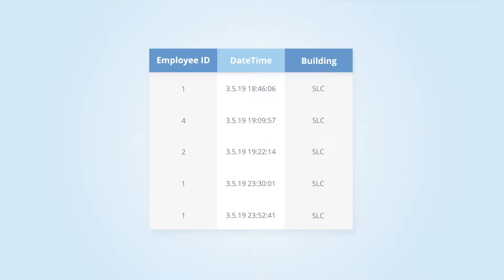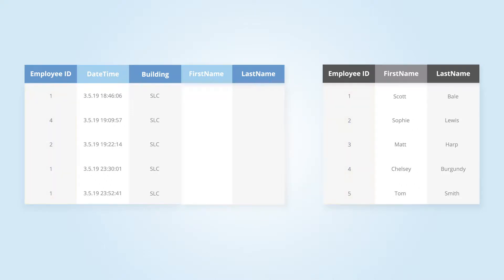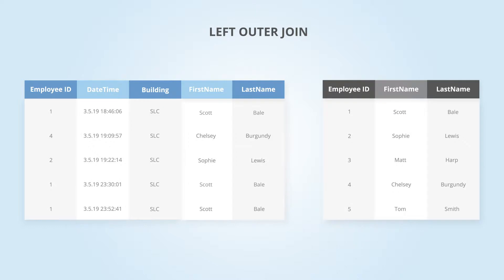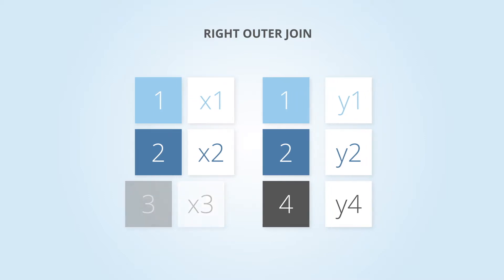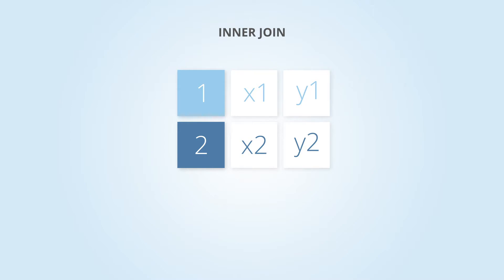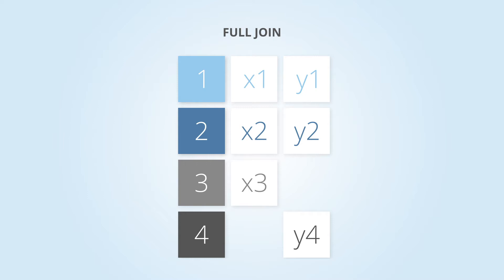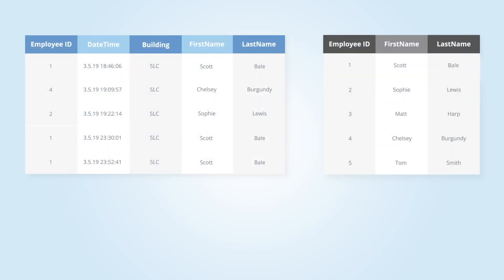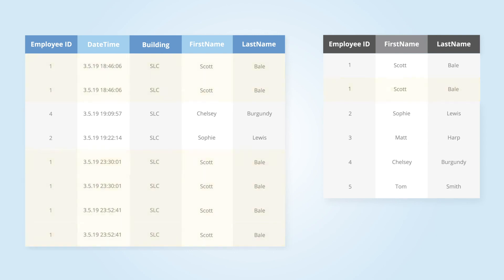Different Types of Joins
Check out how you can create different types of joins in Domo to create a DataSet with all of the metrics you need.